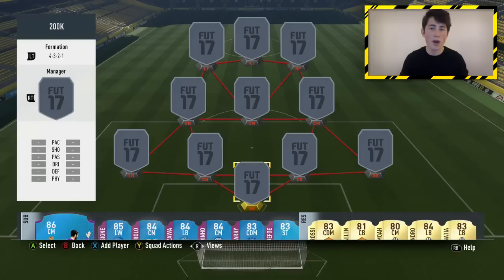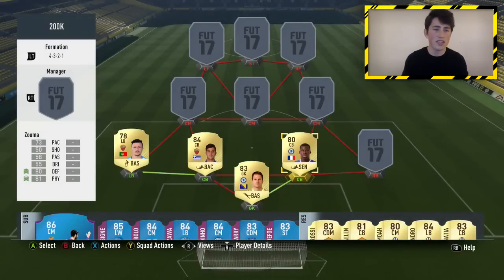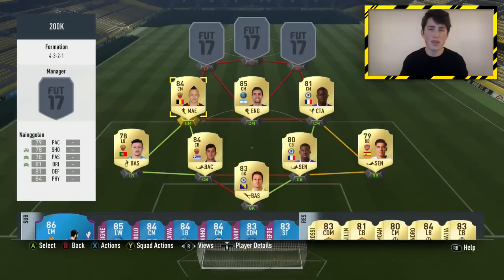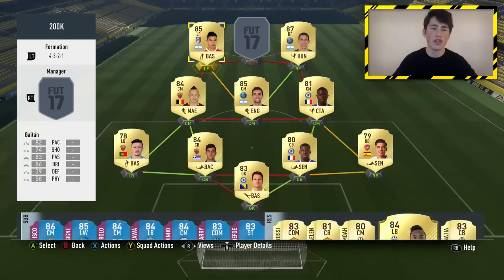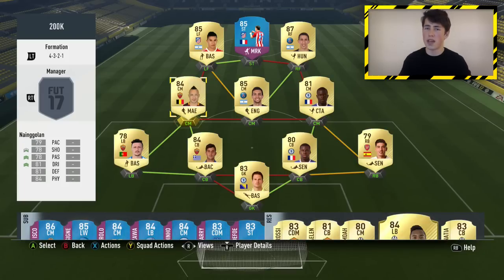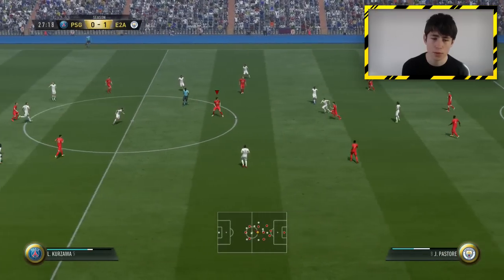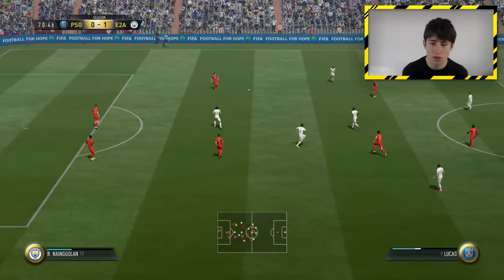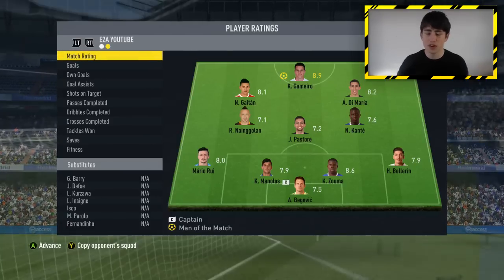THE BEST 200K TEAM ON FIFA 17? w/ IF GAMEIRO, NAINGGOLAN, KANTE, DI MARIA AND MORE!